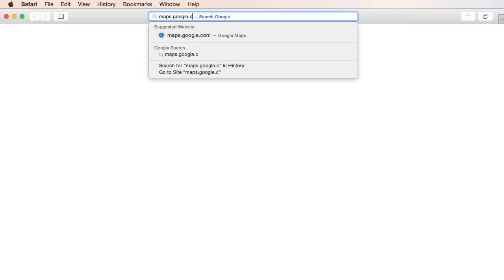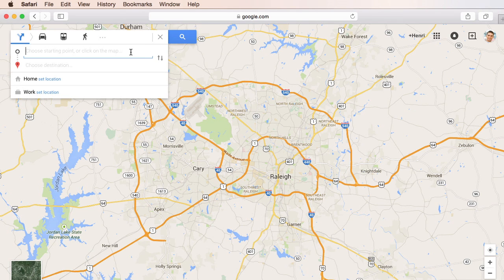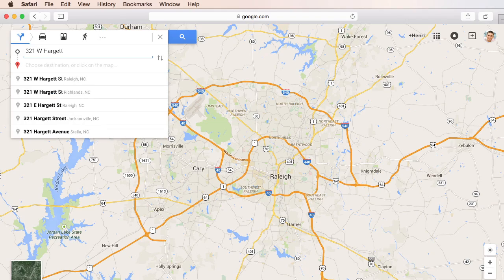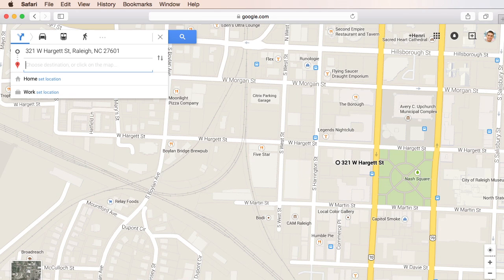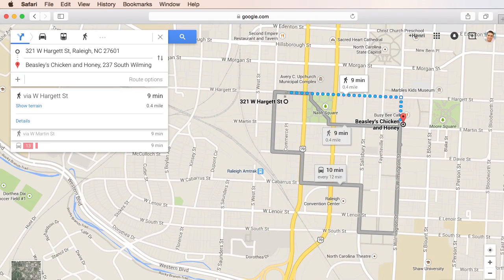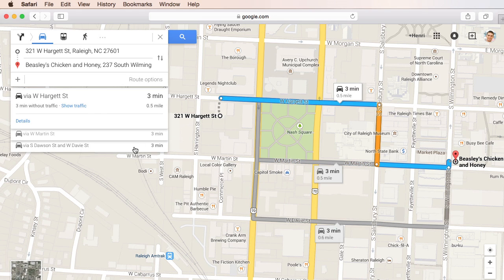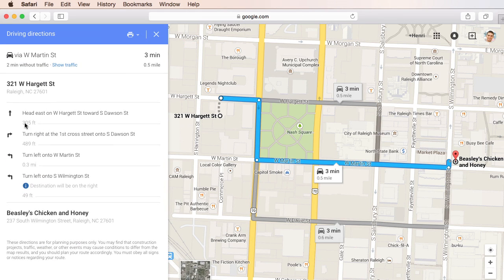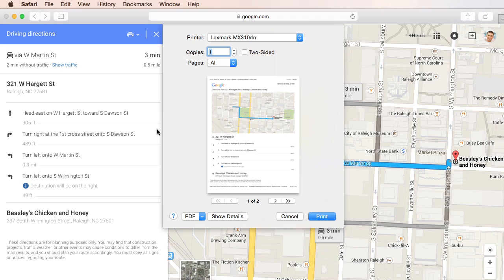How to Get Directions with Google Maps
In this video, you’ll learn more about using Google Maps to get directions online. for our text-based lesson.

This video includes information on:
• Getting directions online with Google Maps